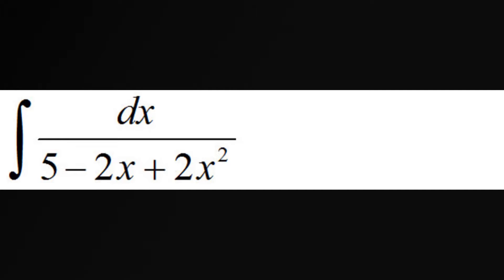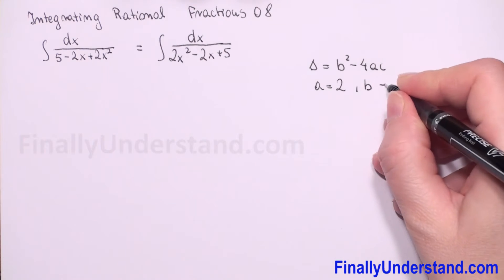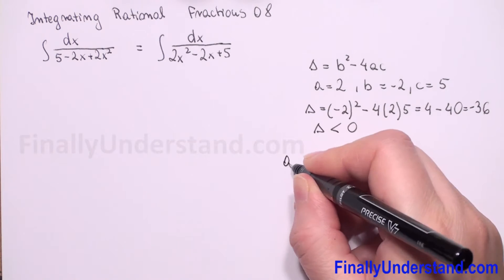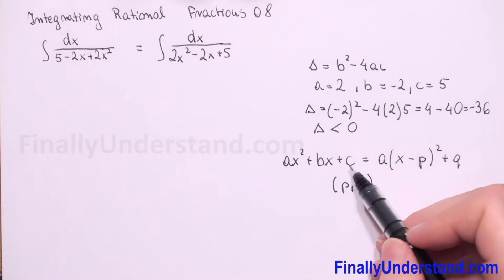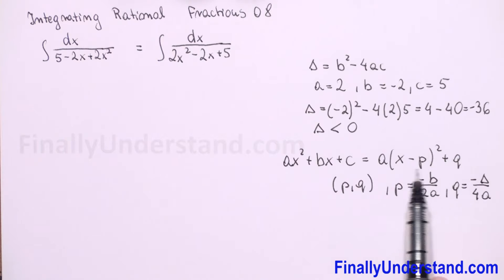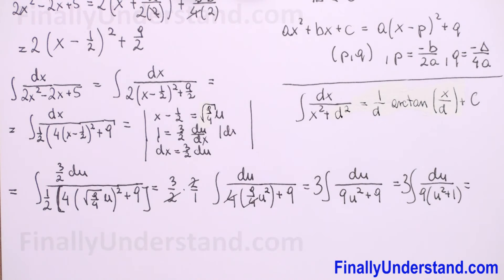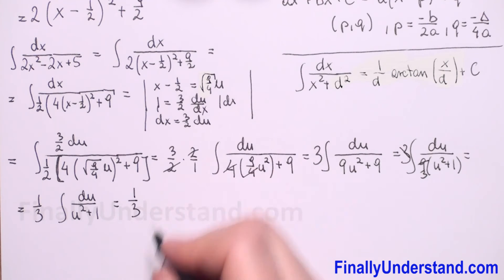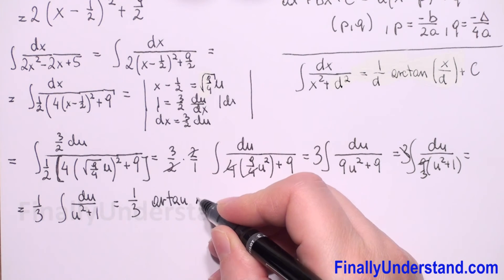Integration of Rational Functions 08